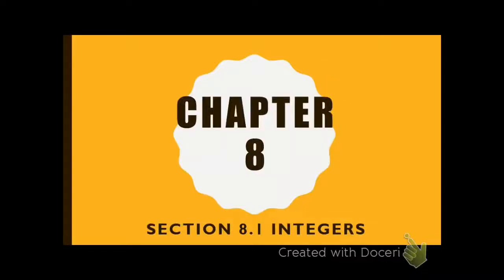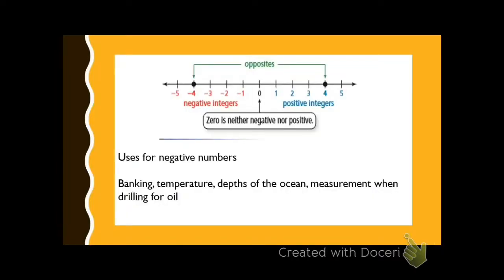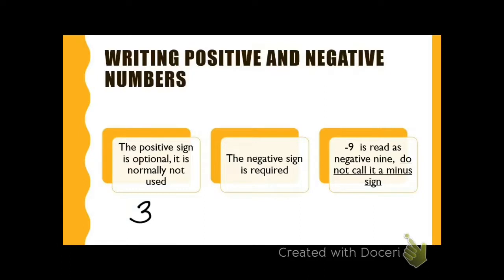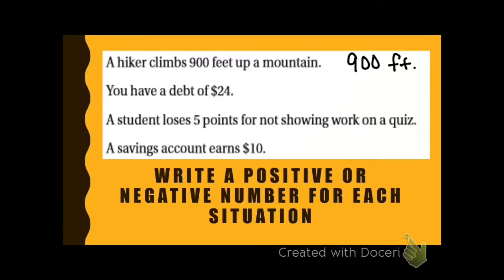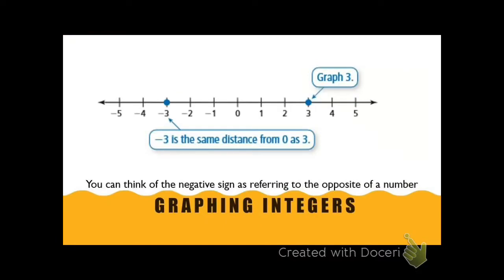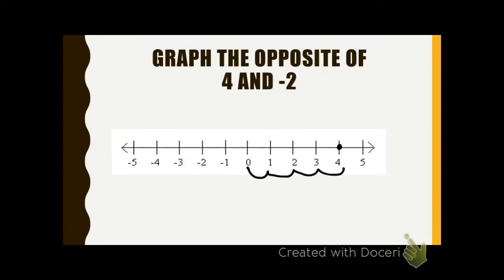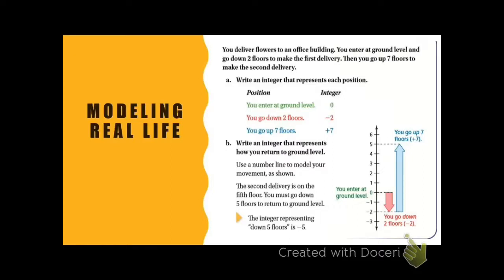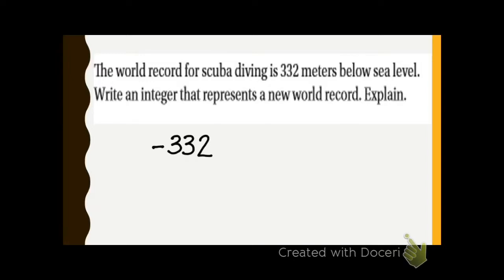8.1 Integers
TCA